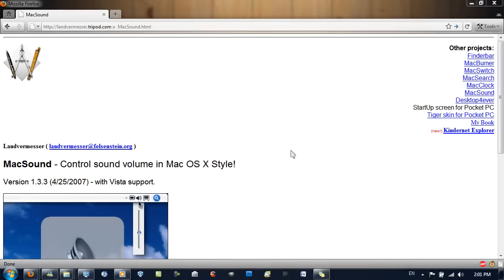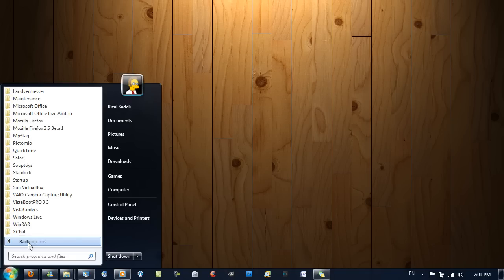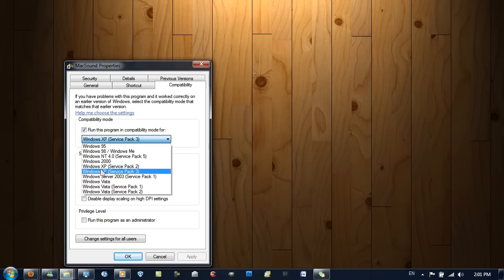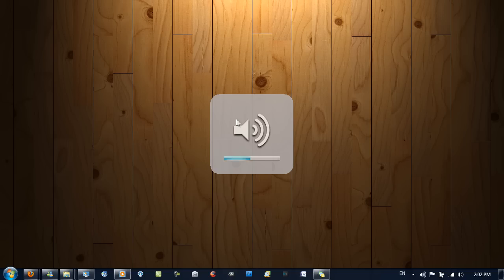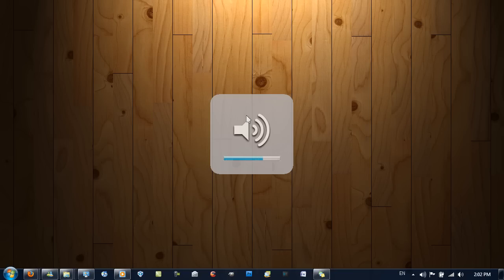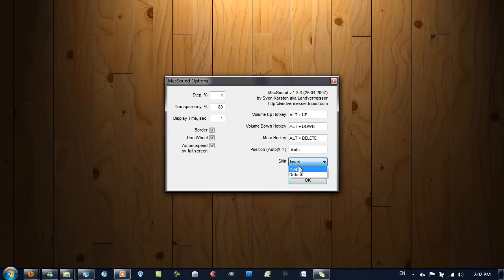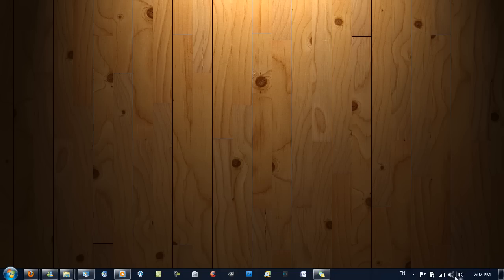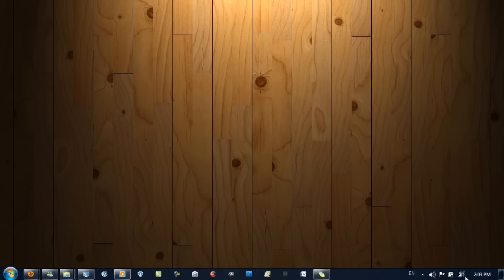MacSound - Mac OS X Volume Control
I love this application, it's so simple. Sometimes I wish I had a Mac, and go crazy, by installing themes and patching system files, and installing lots of unnecessary programs, which don't even work sometimes. But with MacSound it's so simple, it will look great if you have a Mac theme, but it works just as good with a normal Windows Desktop. He's also made a few other applications such as finderbar, which I will be doing a video about soon.

Firefox Series Coming Soon...